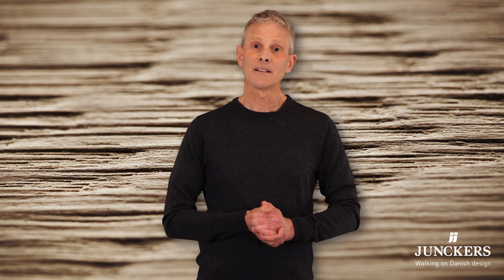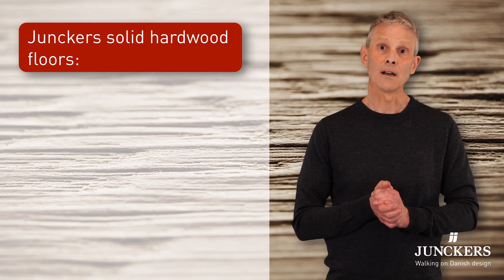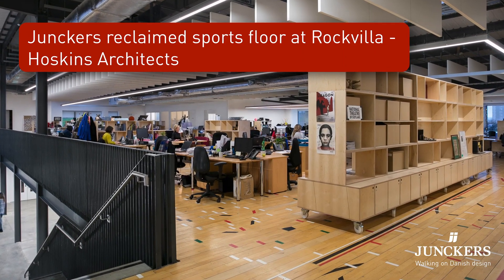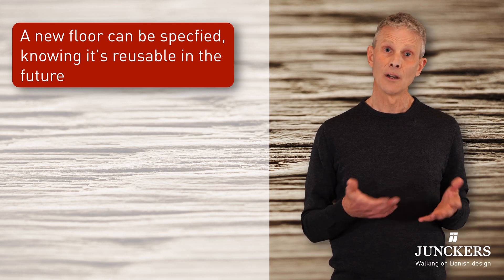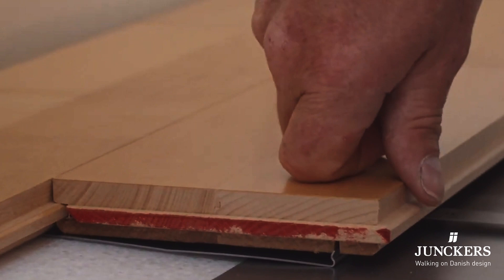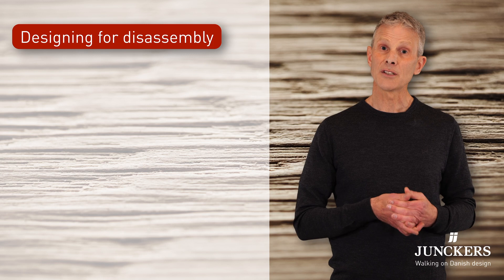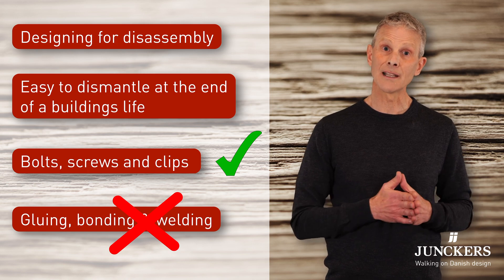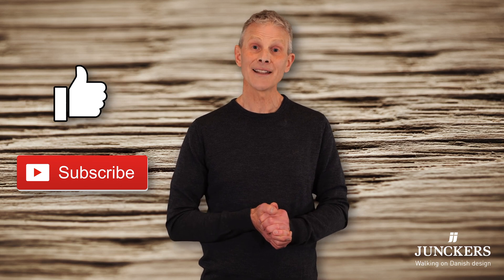Junckers Solutions No. 1: Repurposing and design for disassembly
Hello I’m Richard Aylen, Junckers UK technical manager, and welcome to the Junckers Solutions Series. In this video I’m going to talk about how solid hardwood floors can play a valuable role in repurposing and building for disassembly.

When you’re designing a sustainable building you will look at the embodied carbon and sustainability of the materials that will be used. But we also need to think about the end of the building’s life….making sure the materials themselves and the processes used to dispose of them don’t cause environmental damage.

Solid hardwood floors are a good solution for these end-of-life issues, and I want to talk about why that is.

Junckers solid hardwood floors are carbon neutral and sourced from sustainable forests, so they’re a good choice anyway for net zero carbon buildings, but they can play an important part in REPURPOSING and DESIGNING FOR DISASSEMBLY too. …. Now these two things are quite closely related.

For repurposing, it makes sense to re-use materials if they should become redundant before they are worn out. Our solid floors can be sanded between eight and ten times, so they have at least a 60 year life span and we’ve often seen our 22mm thick solid hardwood sports floors being re used. If it has been sanded only a few times it makes sense to re-use the floor so it can give decades more service. With this in mind you can specify a new floor knowing it could have more than one life- - or you can actually specify an older floor and repurpose it for your current project.